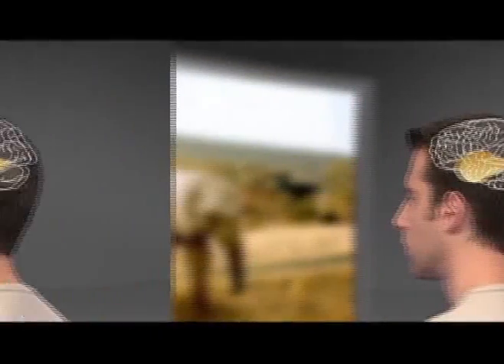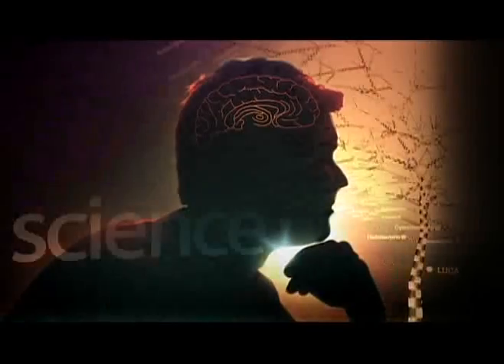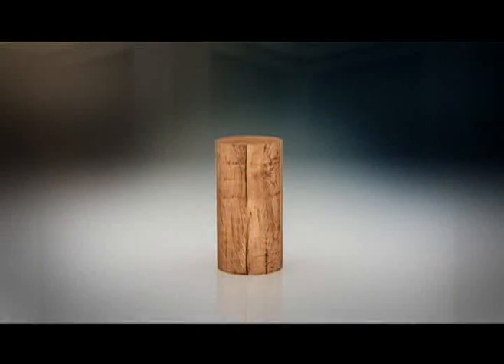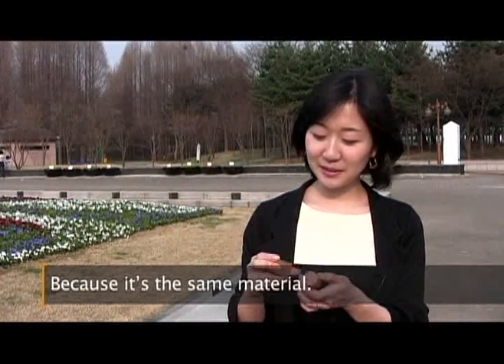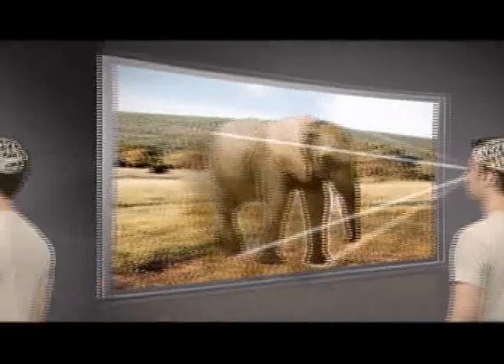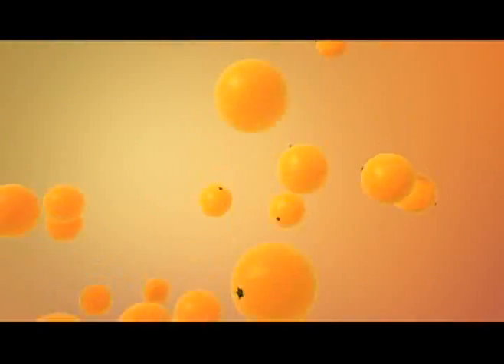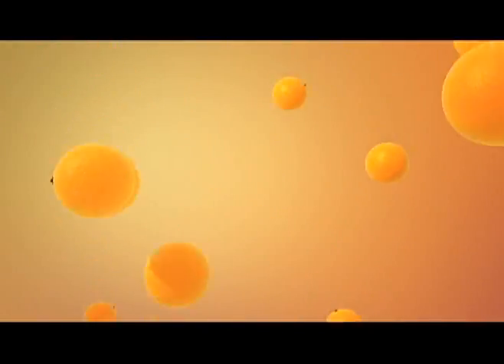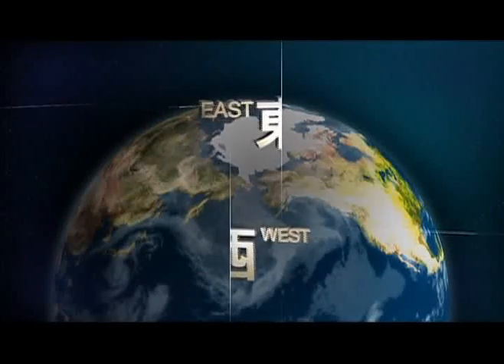SCIENCE & EARTH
The Bush-Walking in Bush
The Camp-Drivind 4X4
The World of Birds
Erosion
National Park in Africa 1In the Beginning
Extreme Landscapes
Detox
Written Word 1
Written Word 2

NEW EPISODE, THURSDAY 10:00PM (ET)